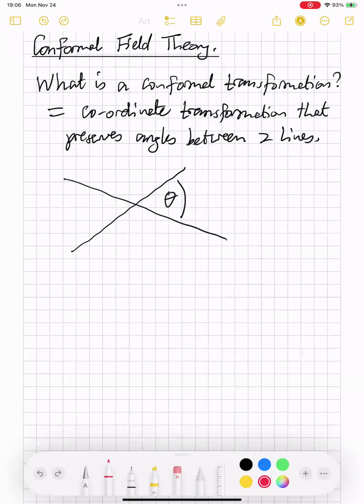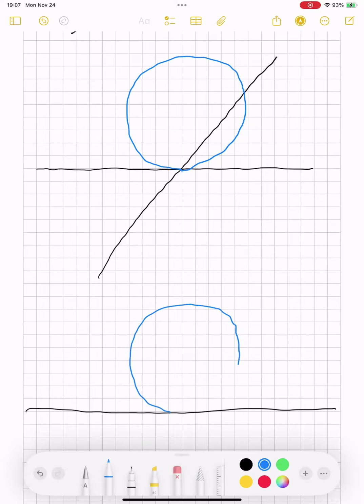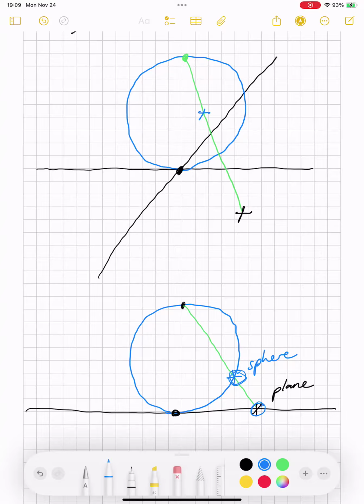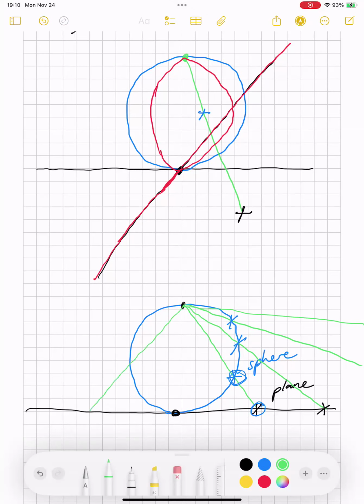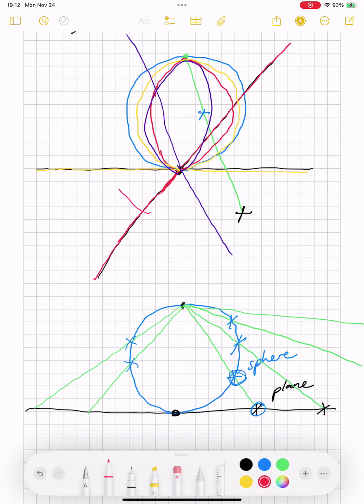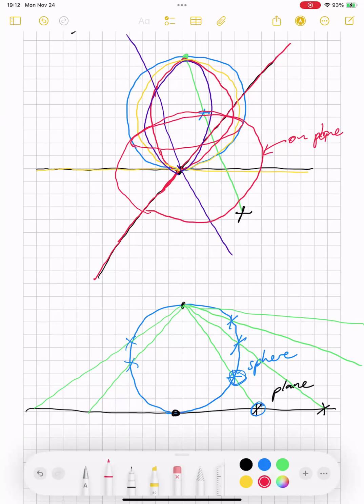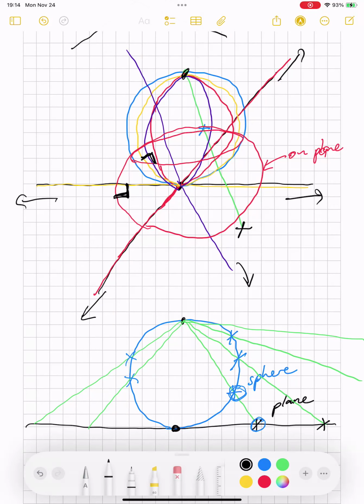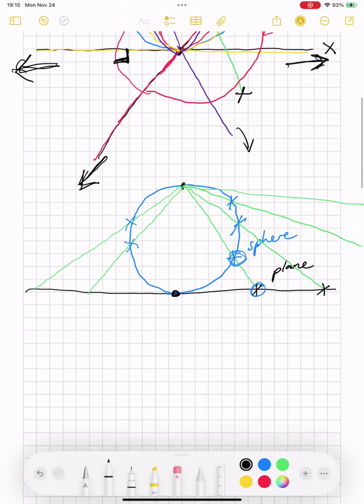CFT lecture 1 part 2